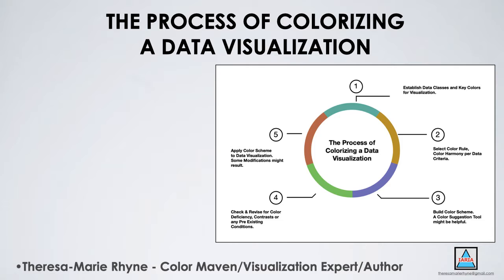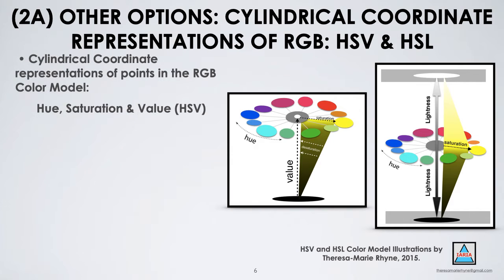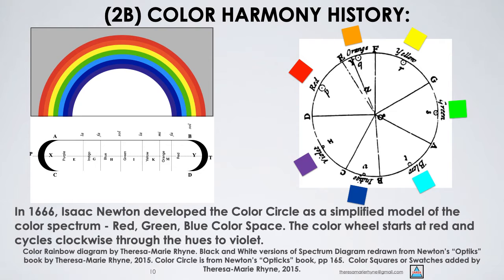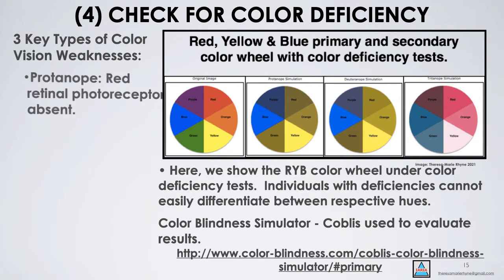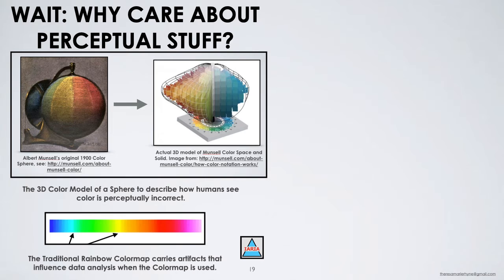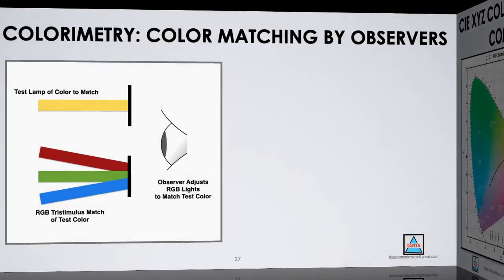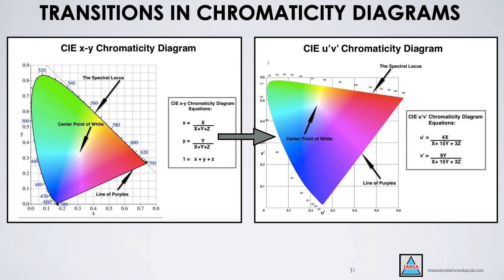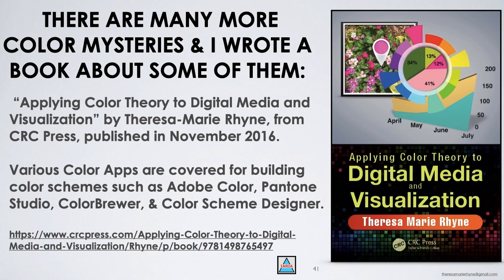The Process of Colorizing a Data Visualization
This video describes my 5 stage Process of Colorizing a Data Visualization - a Keynote Talk for InfoComp - DataSys Congress 2021.